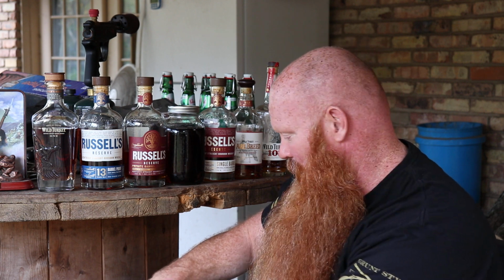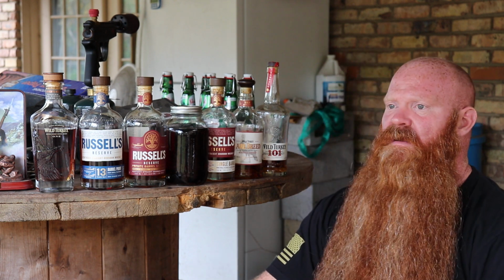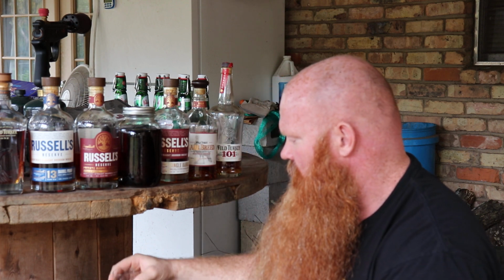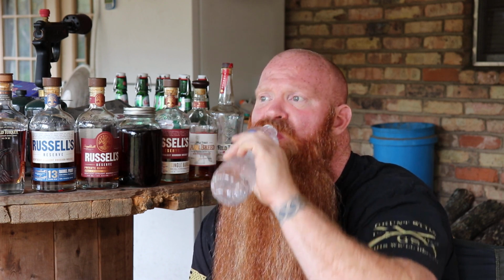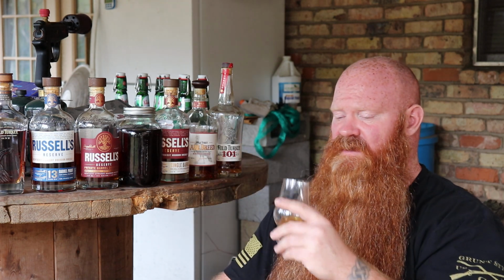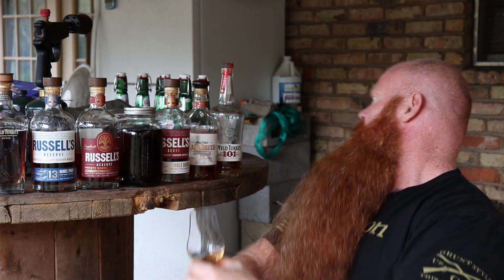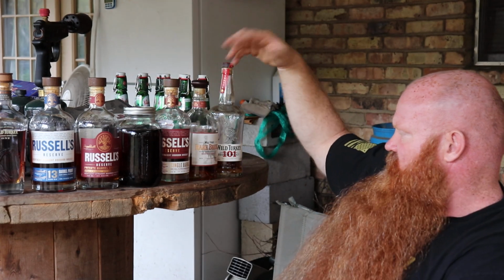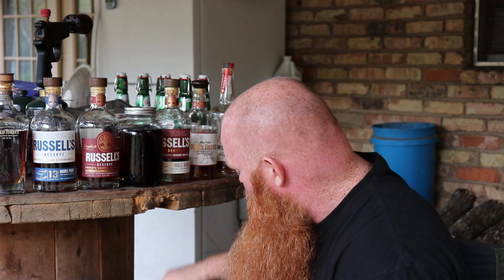7 Whiskey Blind Tasting with All Wild Turkey Products!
You'll will find my Teespring, Patreon, and Instagram accounts along with links to the Bearded Idiots Podcast and lastly the link to my Google Doc with all scores for the previous tastings.